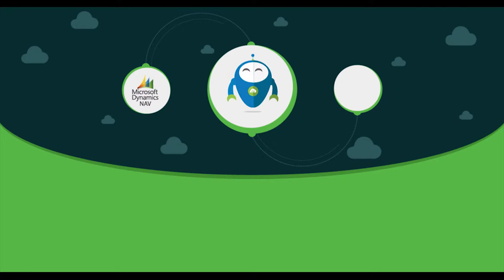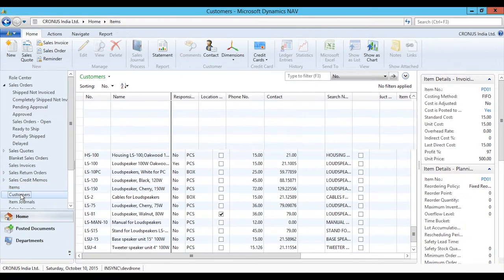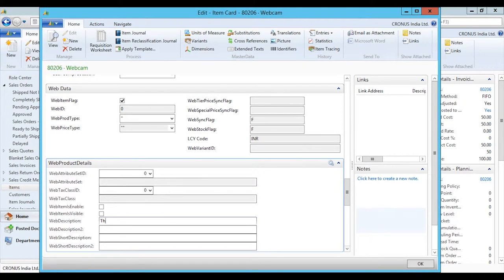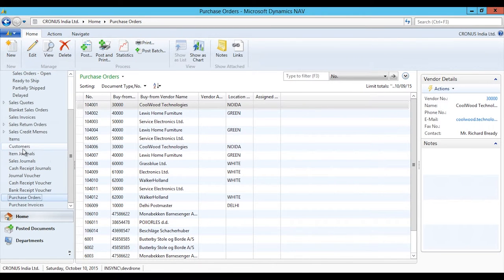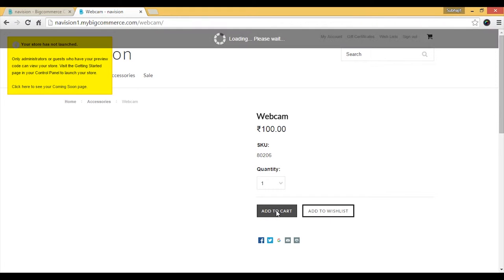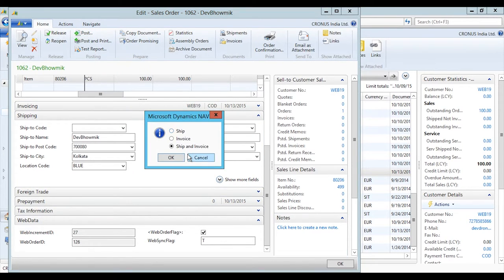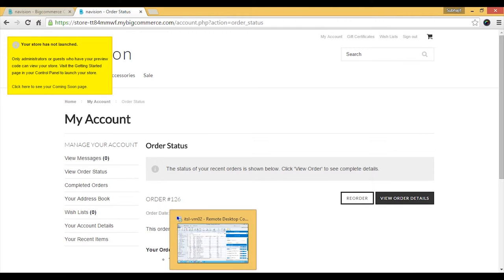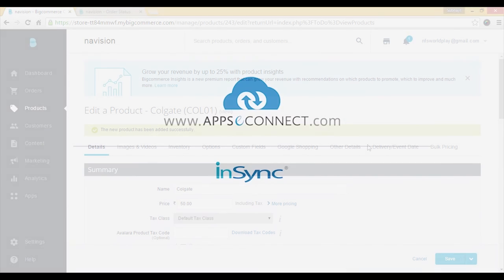APPSeCONNECT : Microsoft Dynamic NAV and Bigcommerce Integration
Microsoft Dynamic NAV and Bigcommerce Integration, Automate financial entry eCommerce sales transactions automatically and accurately recorded in your SAP Business One.

APPSeCONNECT helps you become a more efficient business by connecting your ERP System with Ecommerce Stores, Marketplaces and CRM.